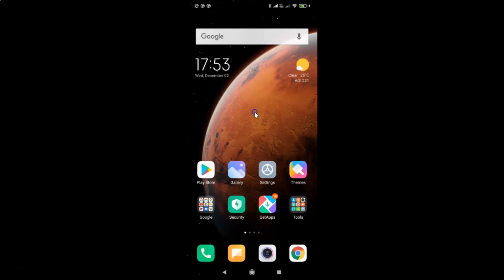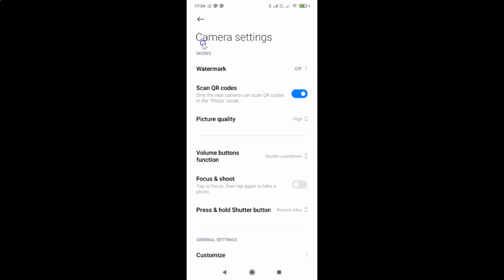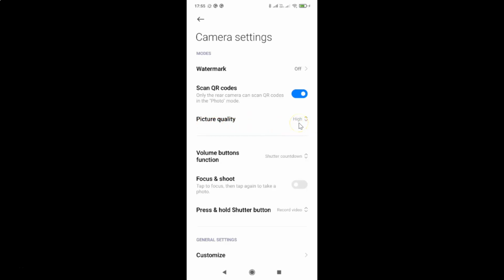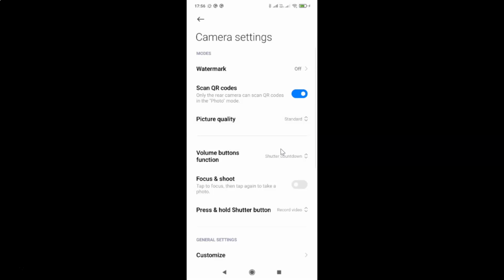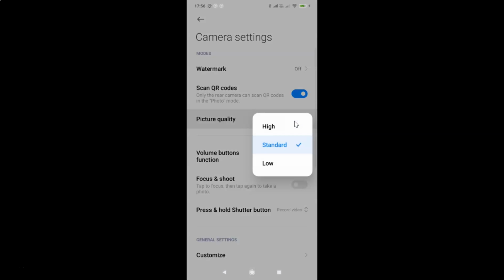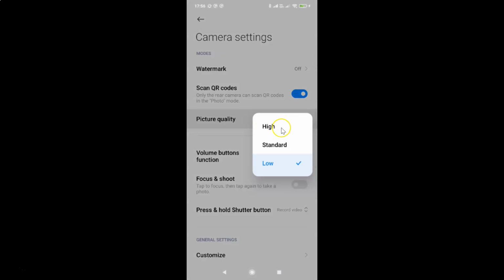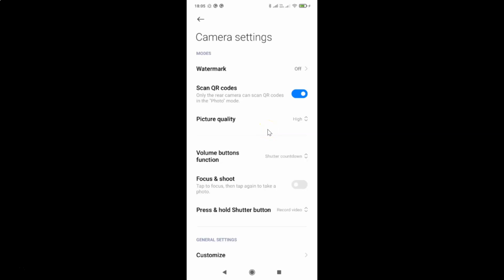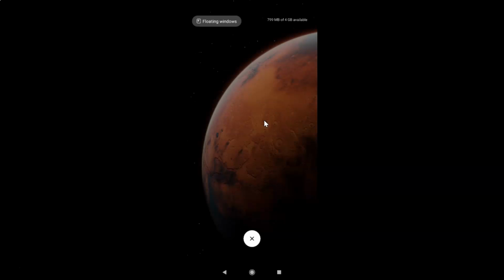How to Change Picture Quality in Camera on Redmi Note 7 Pro (MIUI 12.0.1)?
Hi guys, In this Video, I will show you 'How to Change Picture Quality in Camera on Redmi Note 7 Pro (MIUI 12.0.1).' Please Like and Subscribe to my channel and press the bell icon to get notifications of new videos.